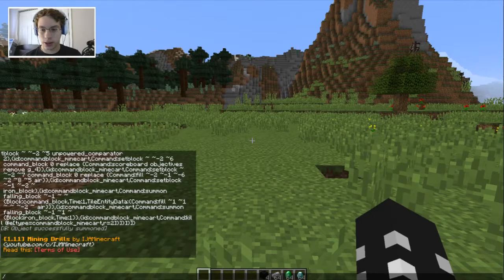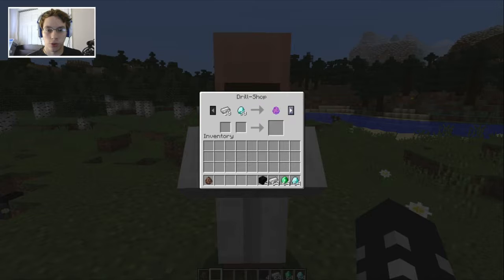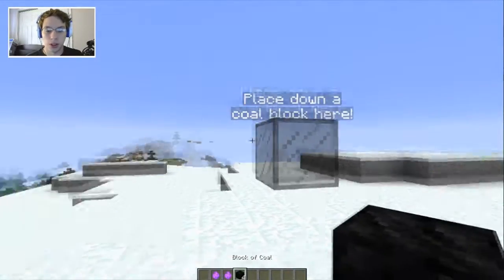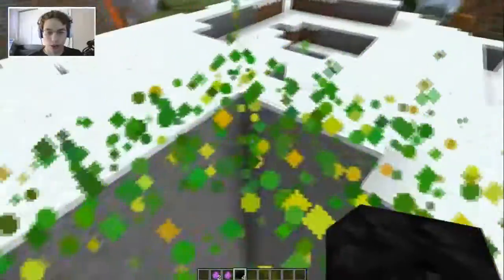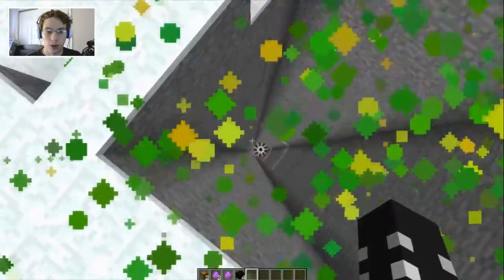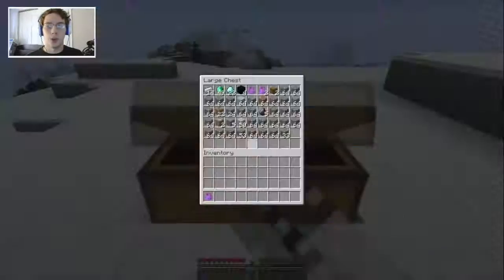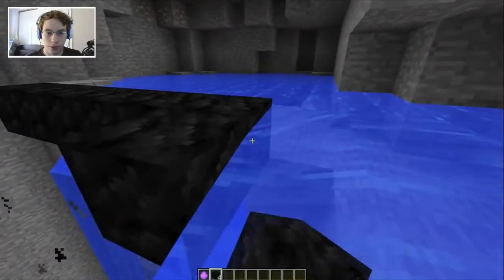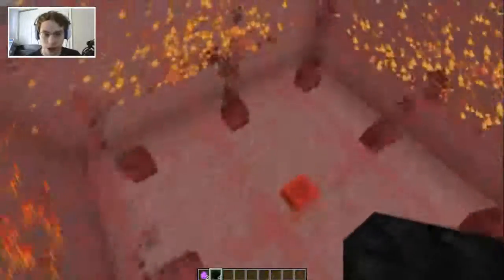DRILLS?! | Minecraft Single Command Creations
I play a variety of games like minecraft, halo, call of duty, battlefield, and I vlog a lot.